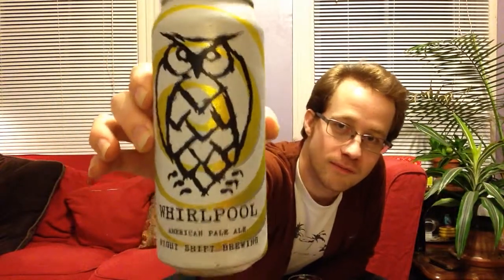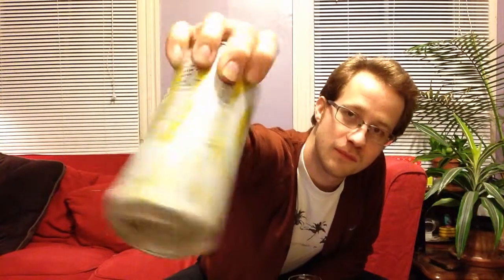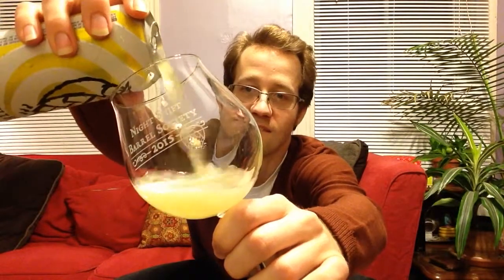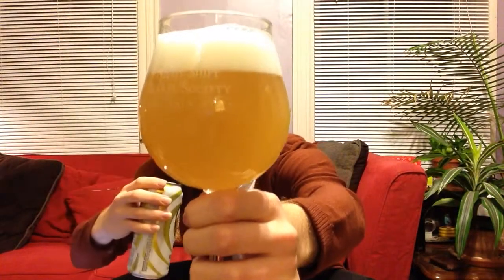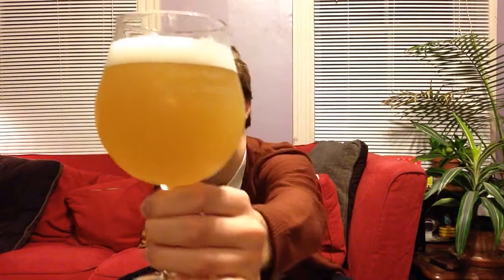Night Shift Whirlpool Beer Review || Pissdrinker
Stefan and this little mosaic pale ale.